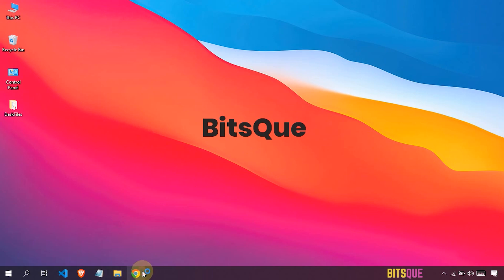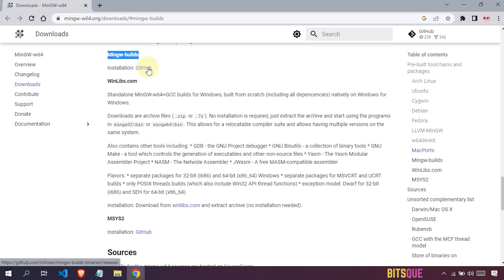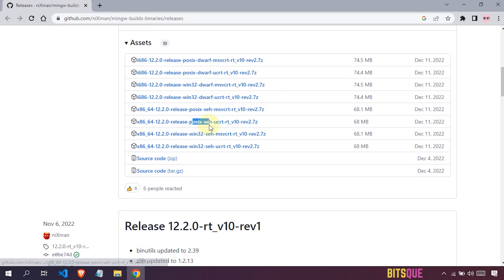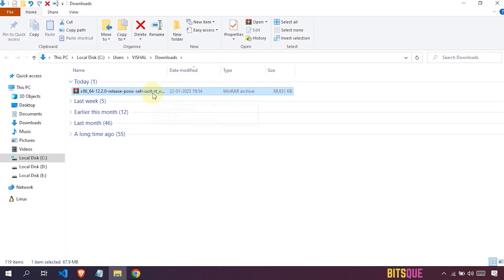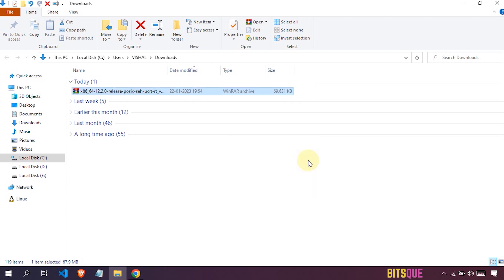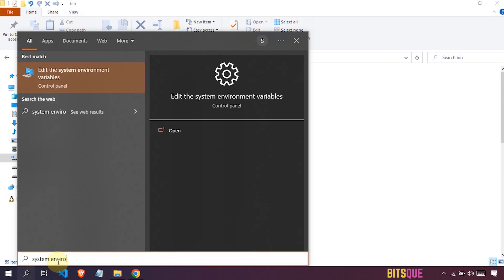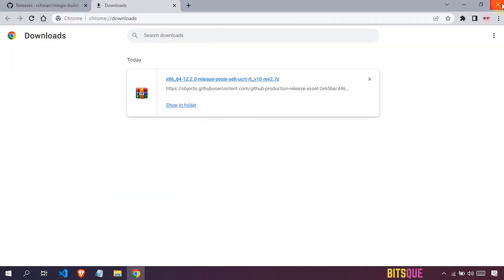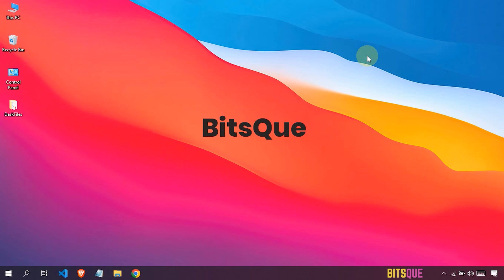How to install minGW w64 on windows 10 || gcc compiler || step by step || BitsQue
Hey guys in this video we will see how to install mingw w64 in windows 10. we will see how to download latest version of minGW w64 from official website and how to install it after that we also verify whether working or not.

Chapters :
0:22 : Download
2:05 : Install
3:06 : configuration
4:15 : verify

information about files :

posix   :    Enable C++11/C11 multithreading features.
win32   :    No C++11 multithreading features.

Win32 - i686 -     Windows 32-bit version, runs natively on and compiles for Windows 32-bit (also runs on Windows 64-bit, but in 32-bit mode)
Win64 - x86_64 -   Windows 64-bit version, runs natively on and compiles for Windows 64-bit (will not run on Windows 32-bit)

MSVCRT (Microsoft Visual C++ Runtime) :    is available by default on all Microsoft Windows versions, but due to backwards compatibility issues is stuck in the past, not C99 compatible and is missing some features.

UCRT (Universal C Runtime) :   is a newer version which is also used by Microsoft Visual Studio by default. It should work and behave as if the code was compiled with MSVC.